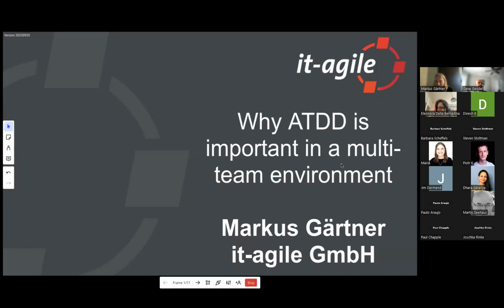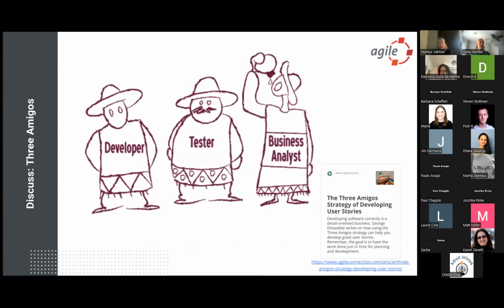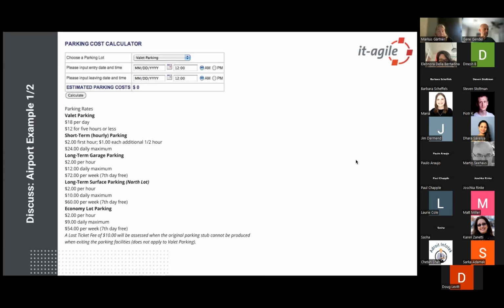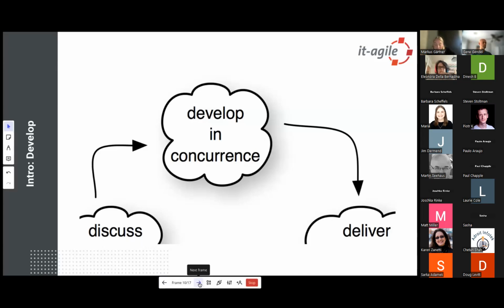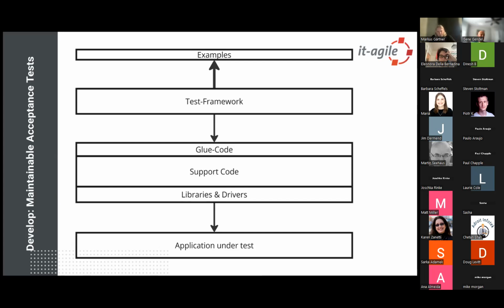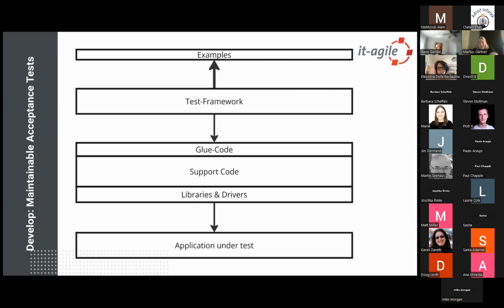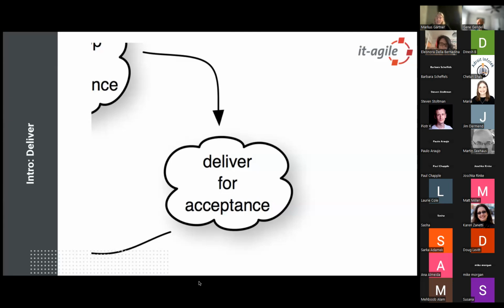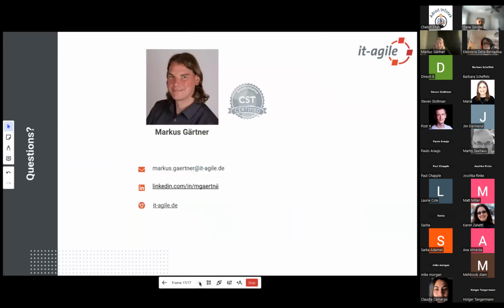Why ATDD Is Important In A Multi-Team Environment, with Markus Gaertner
Imagine team A works on a feature today, and in three months time team B ends up extending upon that initial functionality. How does team B get up to speed on the thoughts of team A today? Of course, if all else fails, talking to each other might help, but maybe team A has a hard time remembering what they programmed last summer.